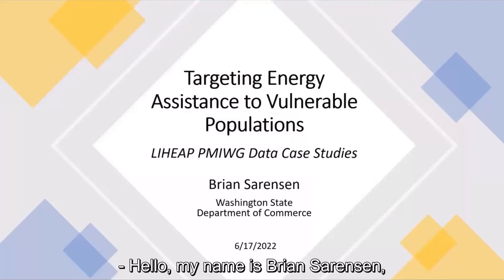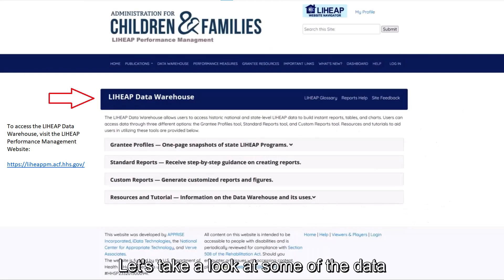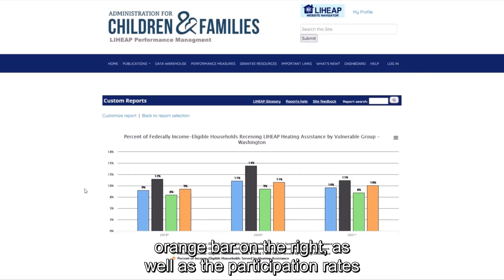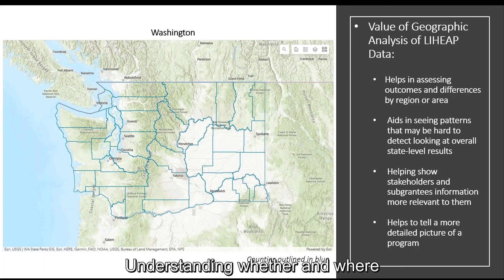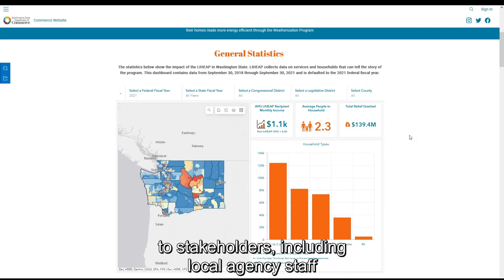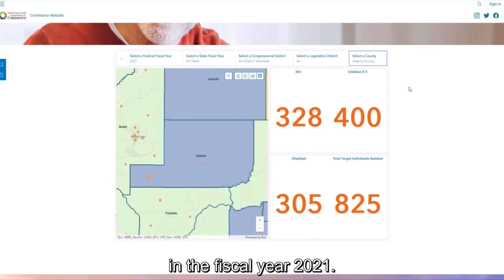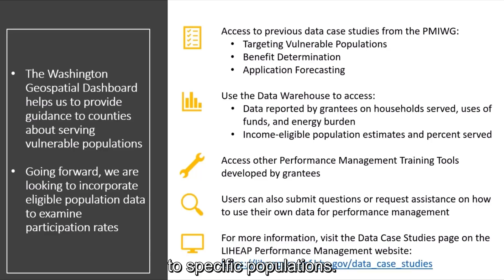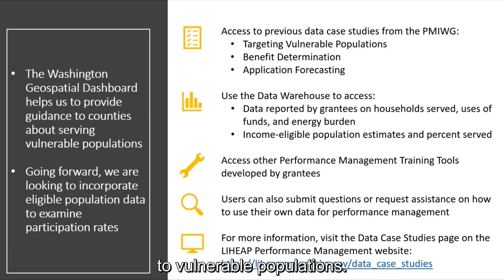Using Geospatial Data for Targeting LIHEAP Assistance in Washington - Data Case Study #2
The short Data Case Study vignette features Brian Sarensen, LIHEAP coordinator in Washington State, as he discusses Washington's efforts to use LIHEAP geospatial data to review and conduct targeted program outreach.